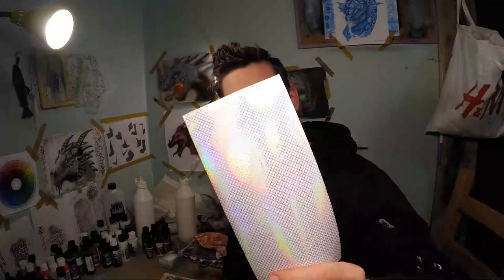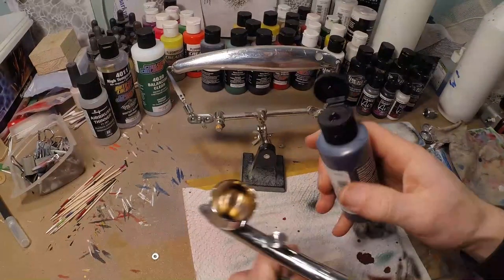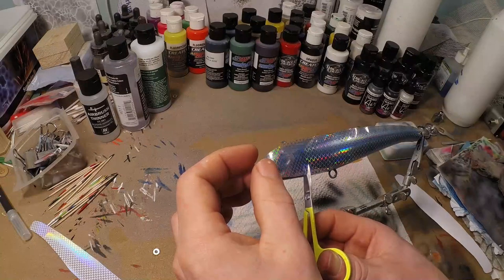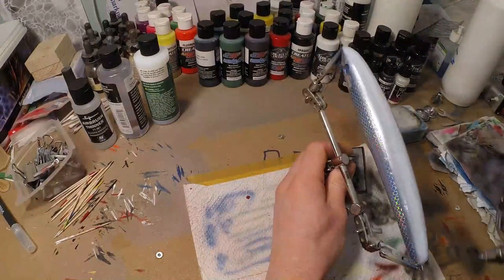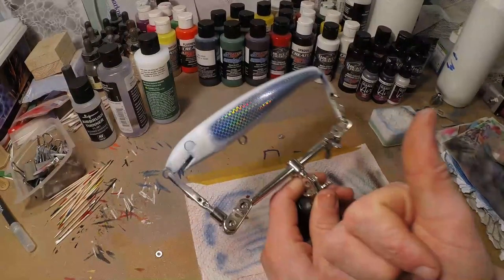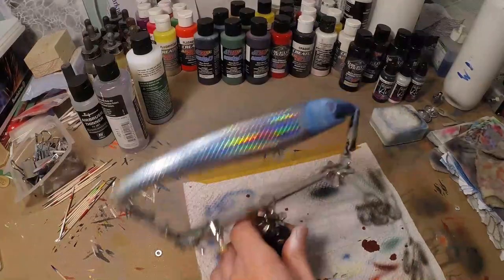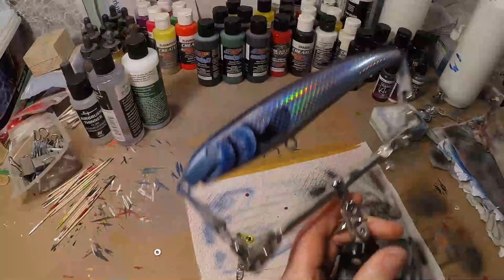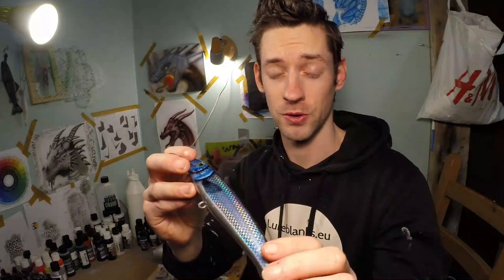Enhancing Lures with Transparent Holographic Foil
Learn how to use aluminium tape and holographic transparent lure foil to create uniqe effects.

Title: Escape
Artist: Sappheiros
Genre: Melodic Chillstep